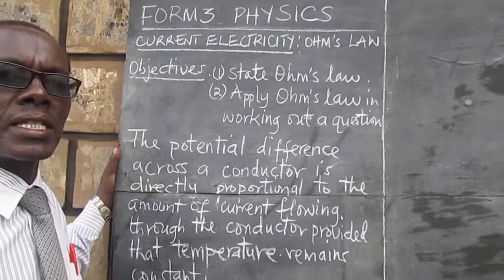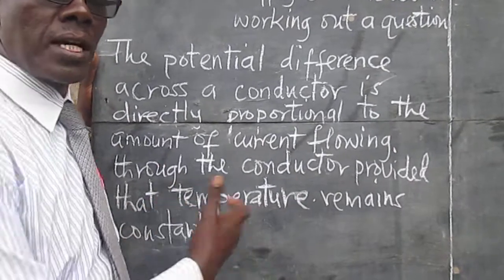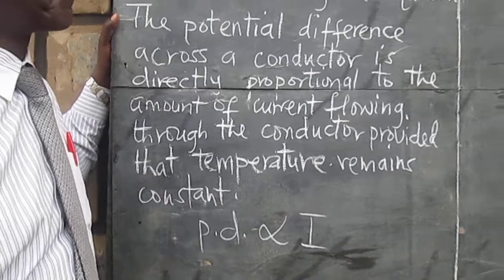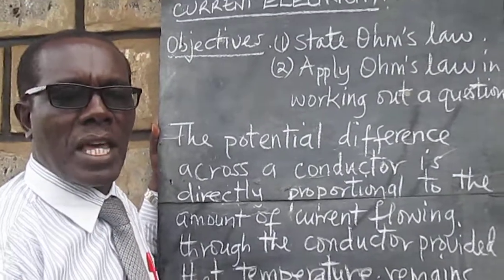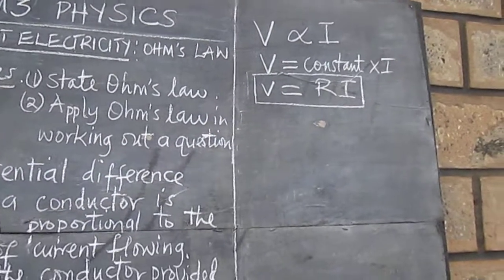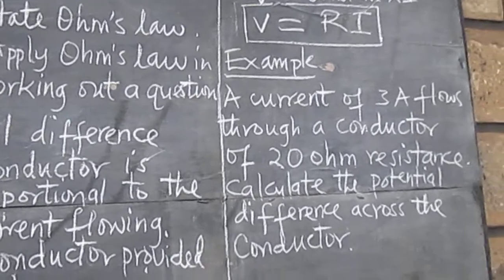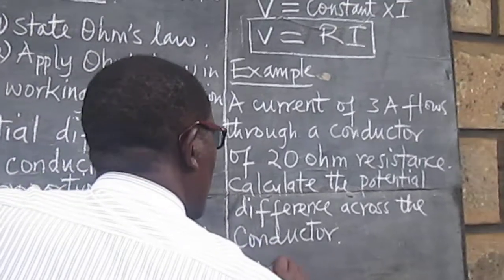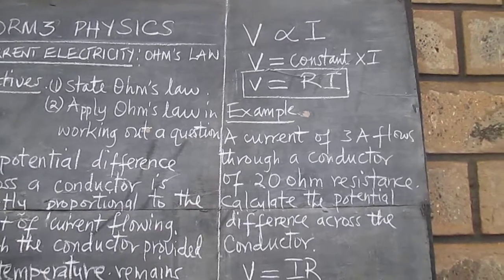FORM THREE PHYSICS:Current Electricity - Ohm's Law.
In this video Ohm's law is discussed and applied in working out a question.